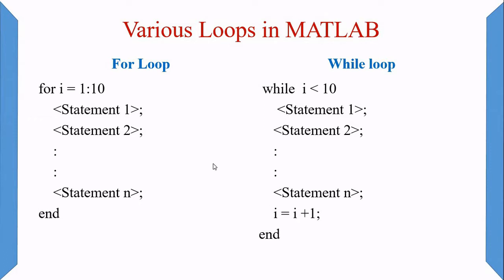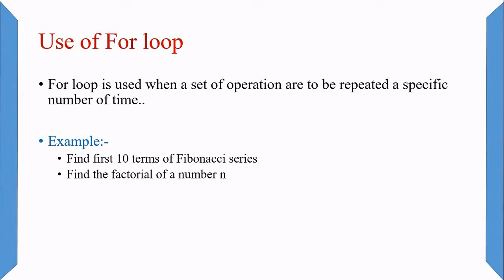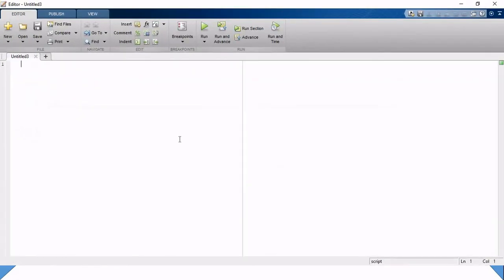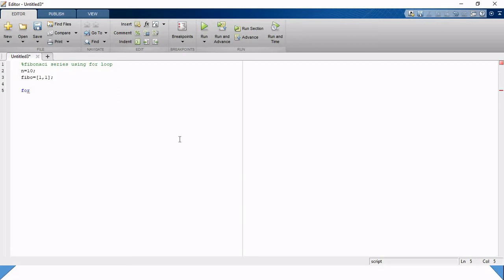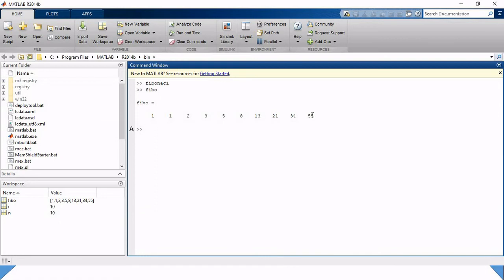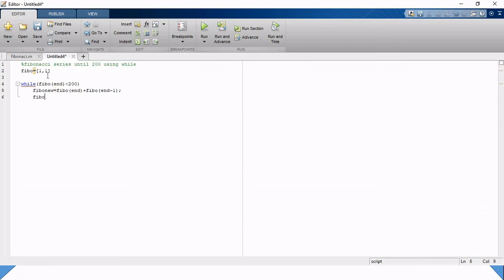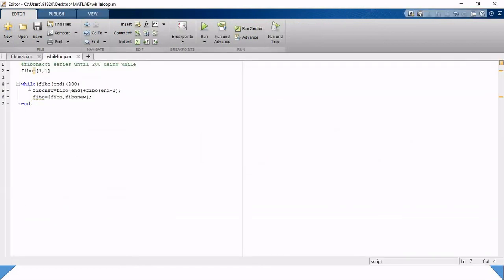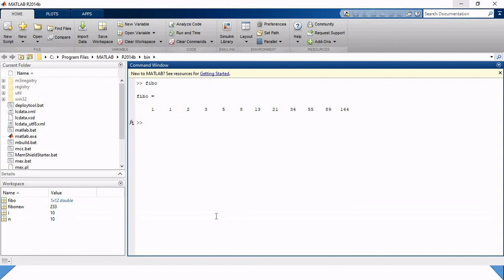Introduction to MATLAB |3.for loop and while loop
In this video we are going to study about different types of loops. Which are for loop and While loop.This video teach you when we can use for loop and when we can use while loop.